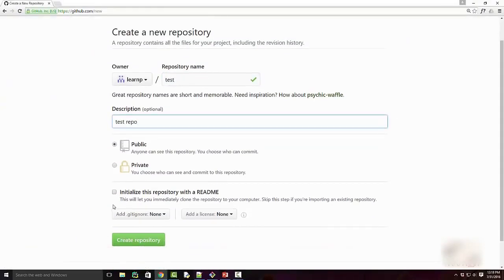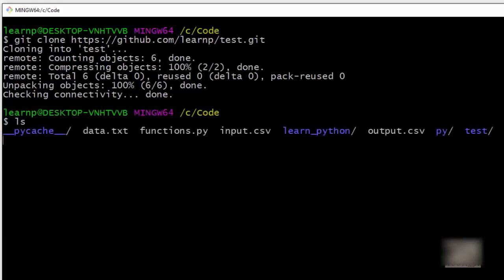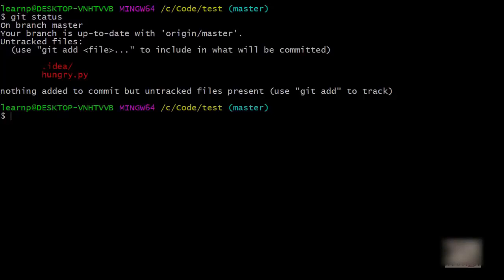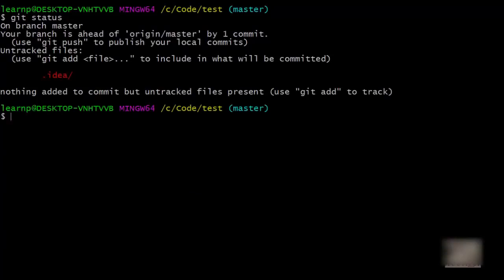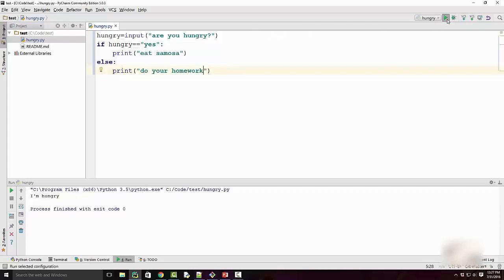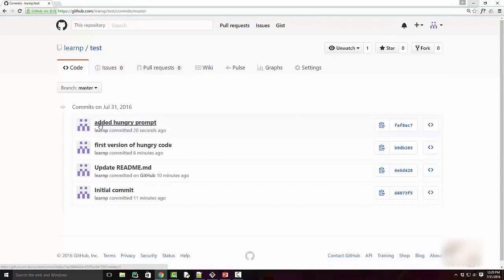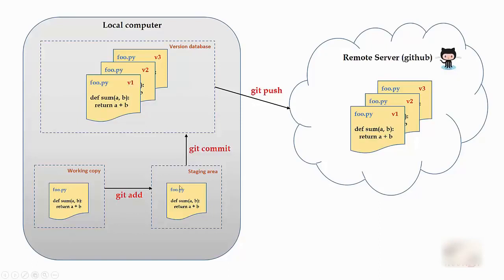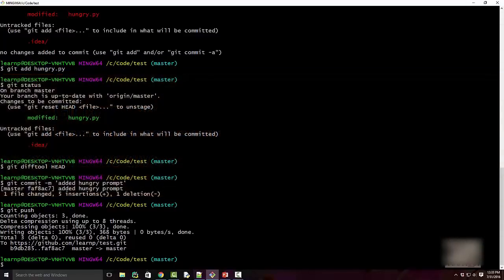Git Tutorial 4 Basic Commands add, commit, push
In the video "Git Tutorial 4: Basic Commands - Add, Commit, Push," the presenter focuses on explaining and demonstrating the fundamental Git commands: add, commit, and push.

The video begins by providing an overview of the Git workflow and the significance of these commands in the version control process.

The tutorial then dives into the add command, which allows developers to stage-specific changes or files before committing them. The presenter explains how to use the add command to selectively include changes in the next commit, ensuring precise control over the modifications being tracked.

Next, the video covers the commit command, which creates a new commit with a snapshot of the staged changes. The presenter explains the importance of writing clear and descriptive commit messages, highlighting best practices for providing meaningful context about the changes made.

The tutorial proceeds to discuss the push command, which is used to send local commits to a remote repository. The presenter demonstrates how to configure the remote repository URL and push the local changes, making them available to other team members and ensuring a centralized backup of the codebase.

Throughout the video, the presenter provides practical examples and demonstrates the usage of these commands in real-world scenarios. They may also address common issues or considerations related to branch management, conflicts, and collaborating with others.

By the end of the video, viewers will have a solid understanding of the basic Git commands—add, commit, and push—and how to use them effectively in their version control workflow.